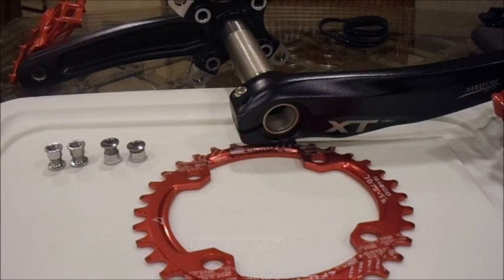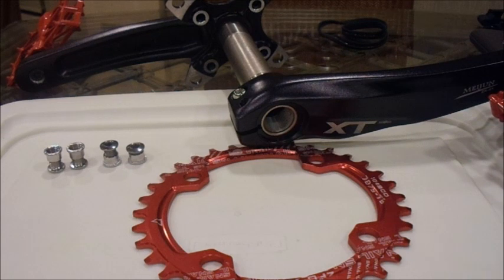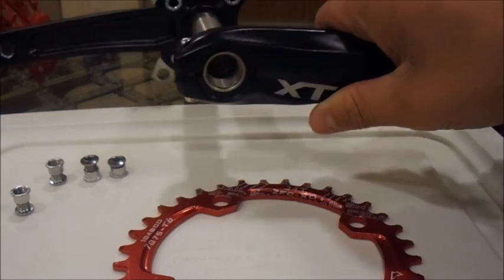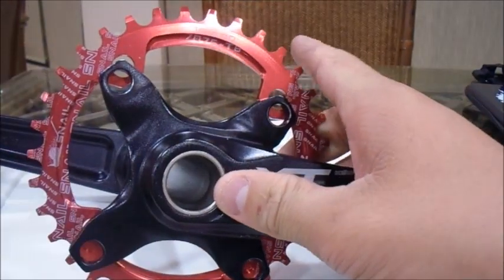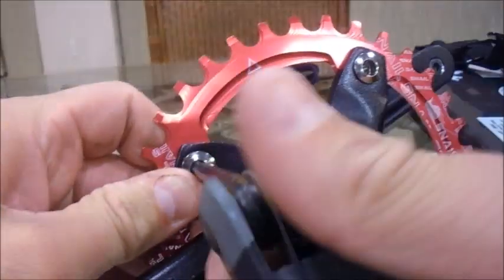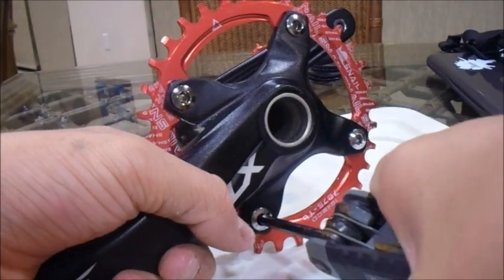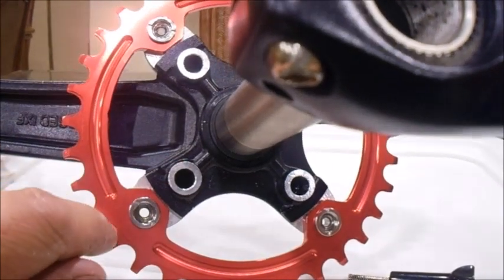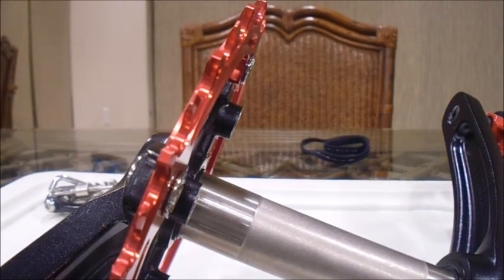How to install a 1x chain ring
this is a basic demo distraction on installing a 1x chain ring